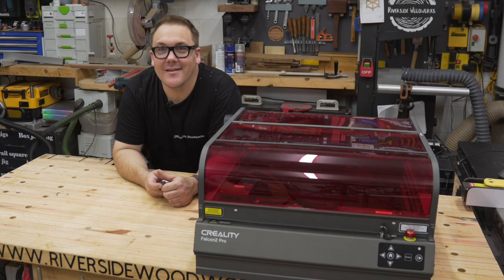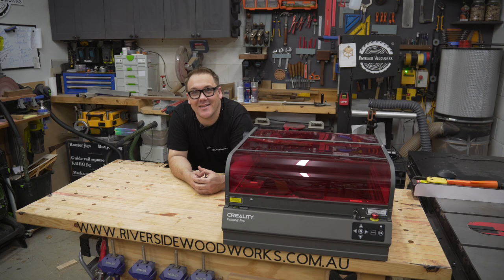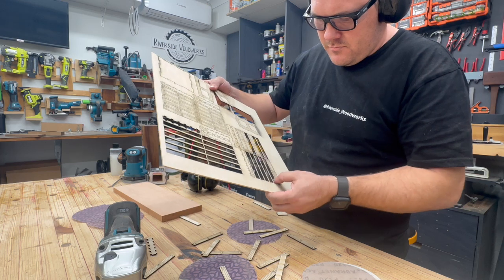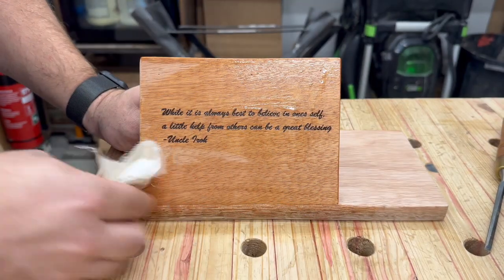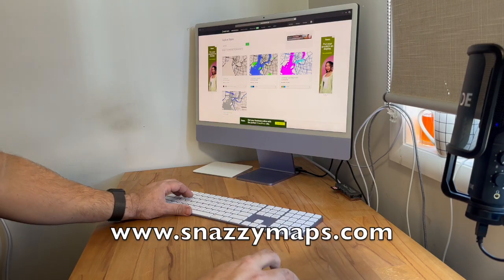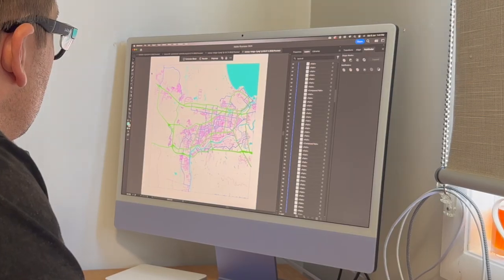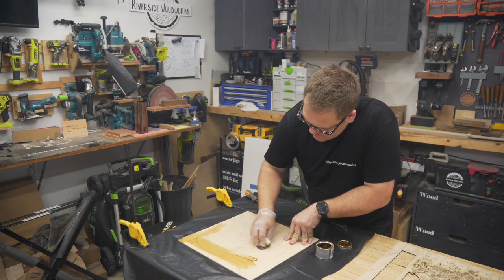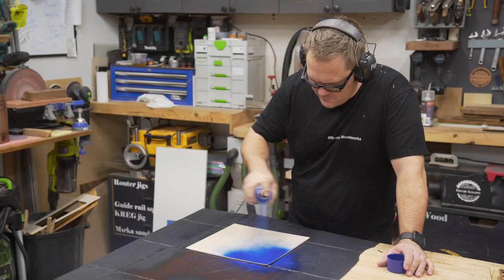These sell FAST - Custom Laser Cut Maps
This video is my review of the Creality Falcon2 Pro 60W laser engraver. I make a custom multilayered map which will sell for a high profit in local markets.

Promotion time: until to 15th June
① Global first sales of 200 units
② For the first 0-100 orders, customers will receive a gift worth $199. For orders 101-200, customers will receive a gift worth $50.
③ Among the customers who place orders during the initial sales period, one person will be chosen for a free order.